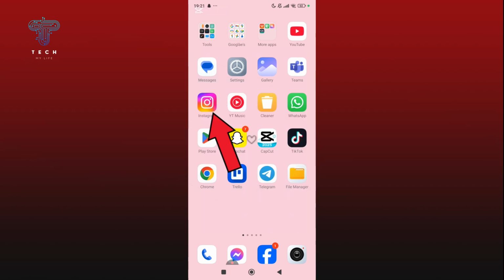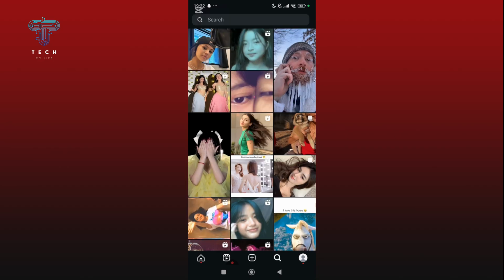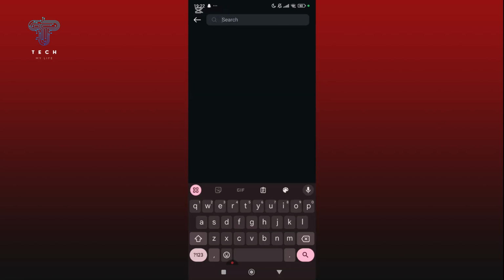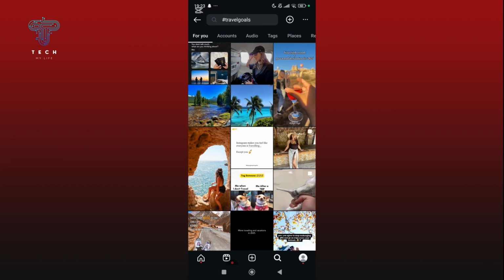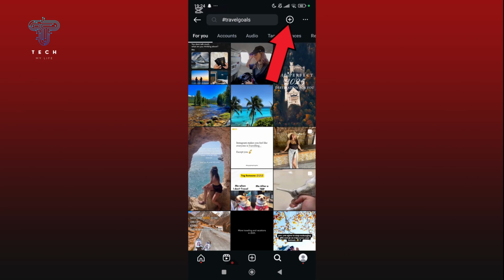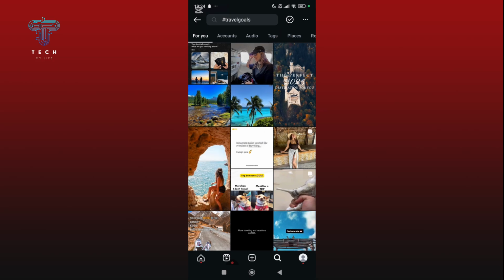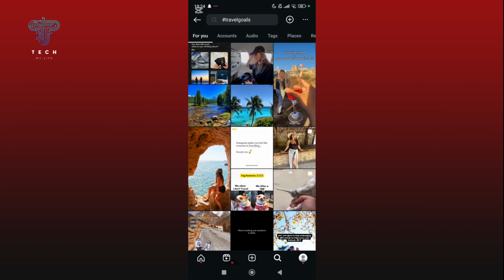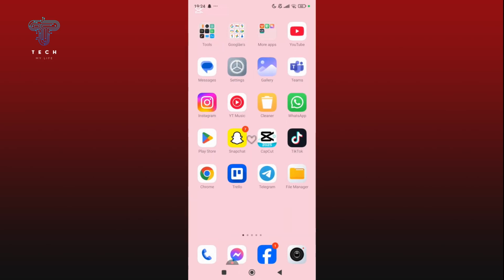How to Follow or Unfollow Hashtags on Instagram? 2025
Want to follow or unfollow hashtags on Instagram in 2025? This step-by-step tutorial will guide you on how to stay updated with your favorite topics and trends by following hashtags, and how to manage your hashtag preferences. Enhance your Instagram experience today!